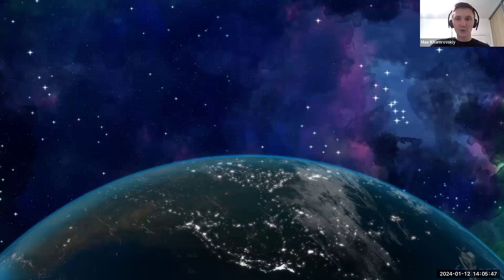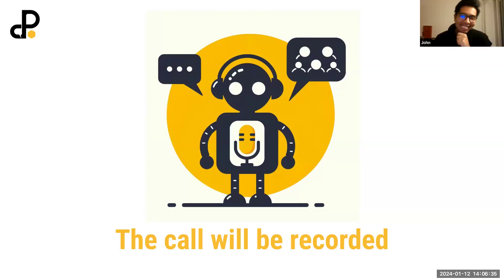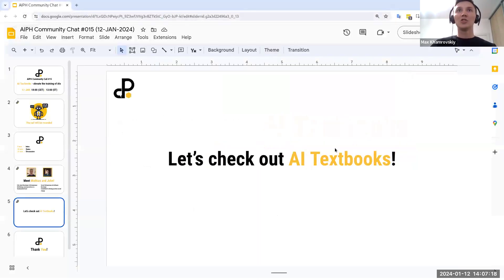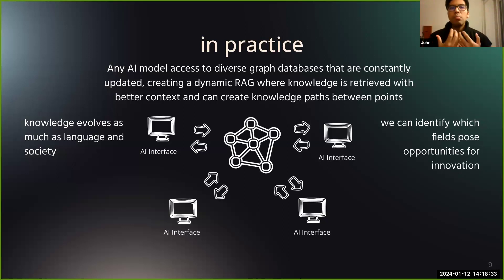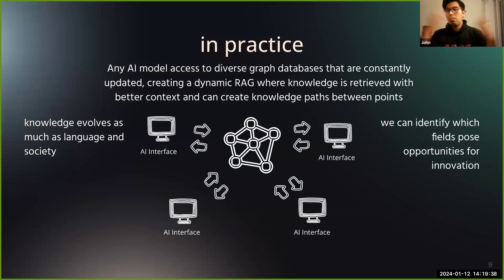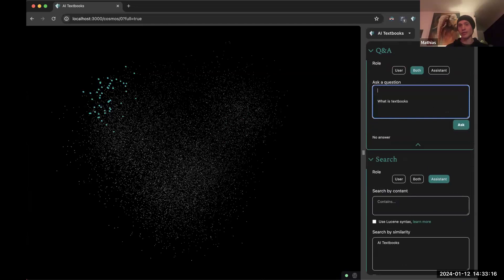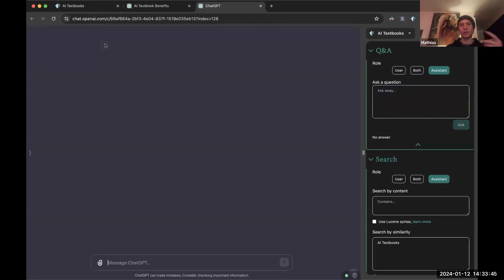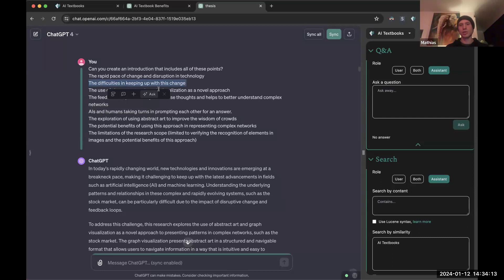AI Product Hive Community Call #15 (12-Jan-2024)